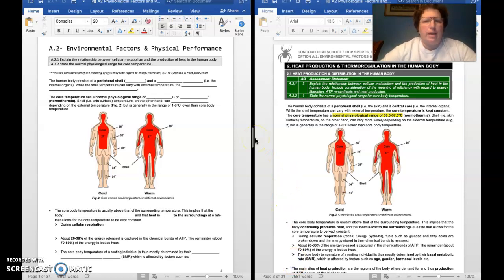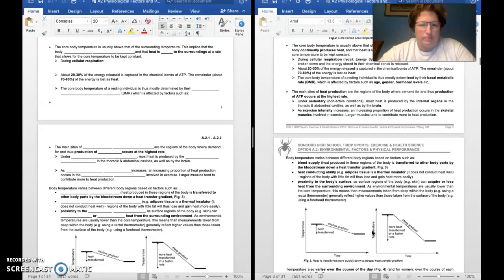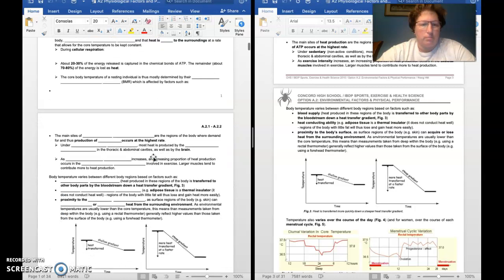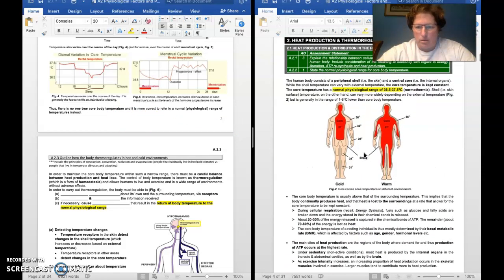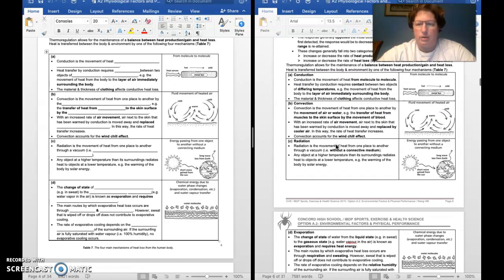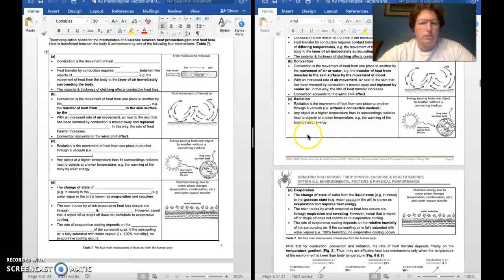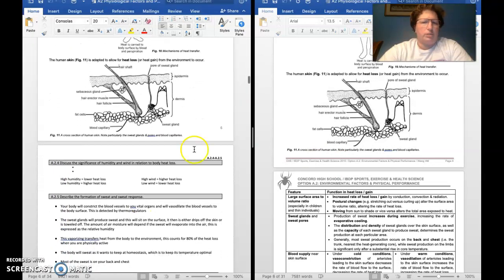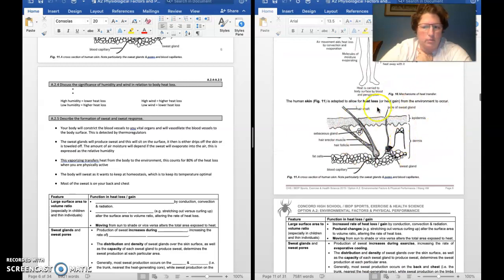SEHS 1 - Option A.2 Part 1